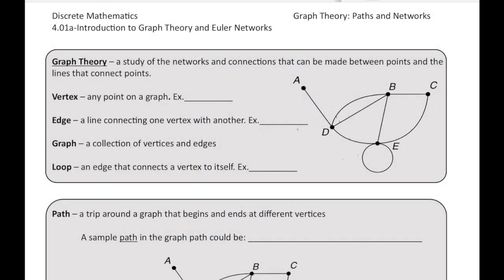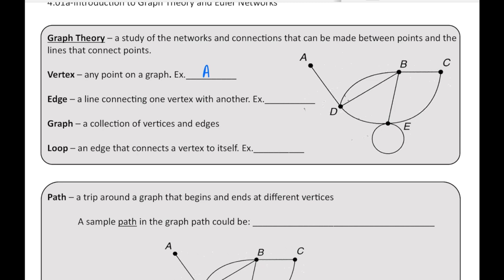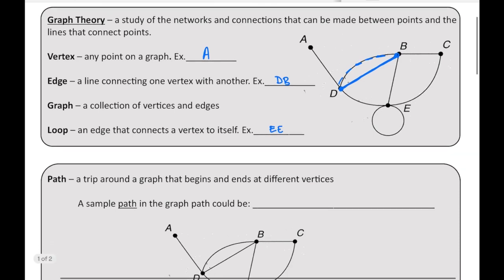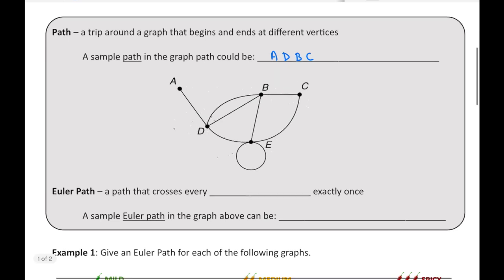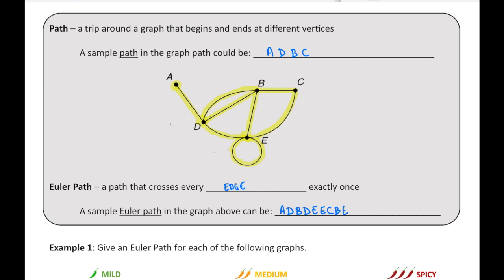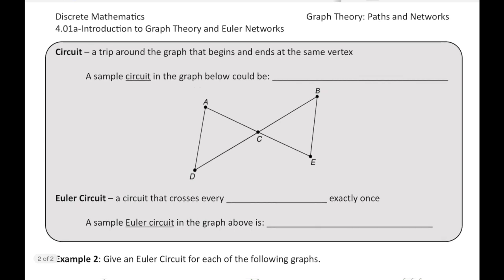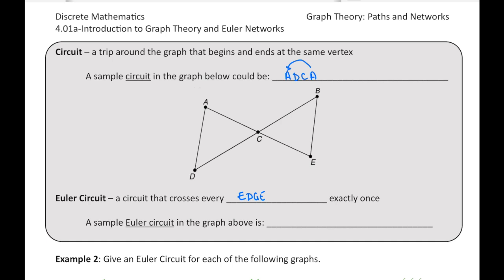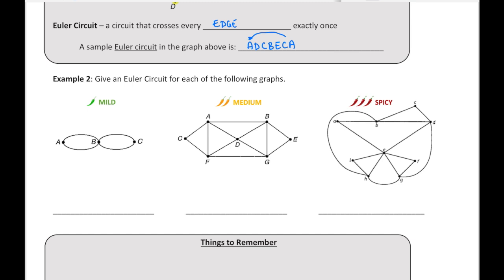DM 4.1.1-Introduction to Graph Theory and Euler Networks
Discrete Math
Graph Theory
Euler Path
Euler Circuit